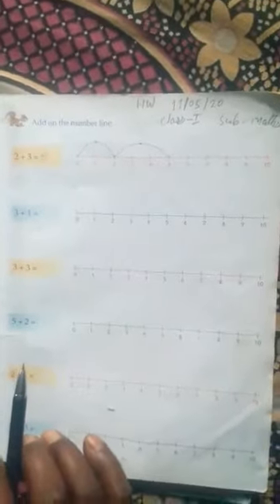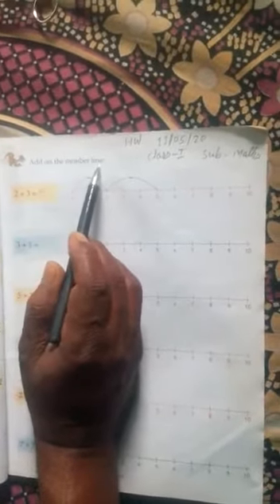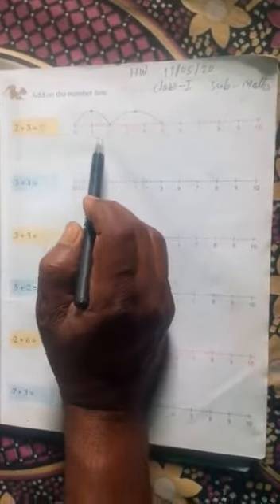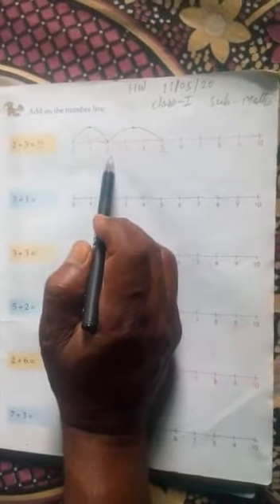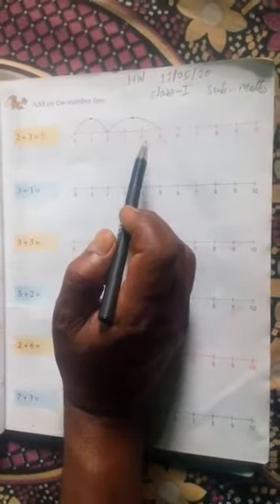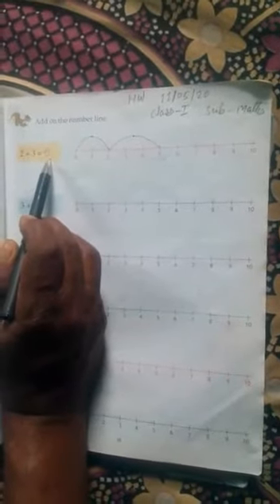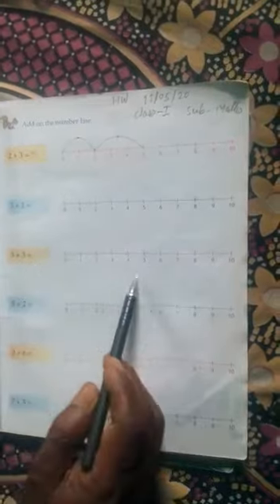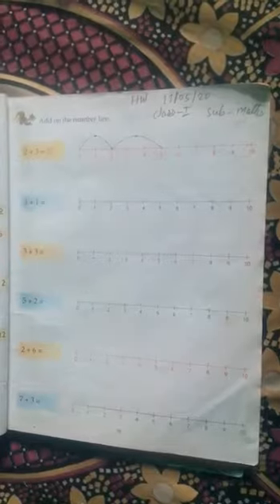Class - I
Subject - Maths